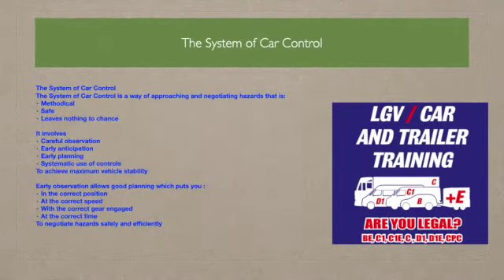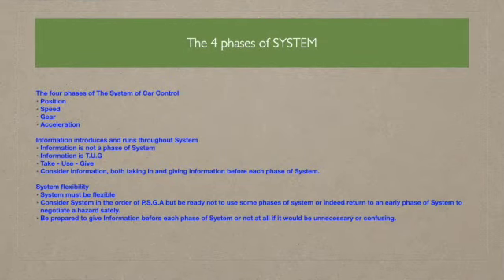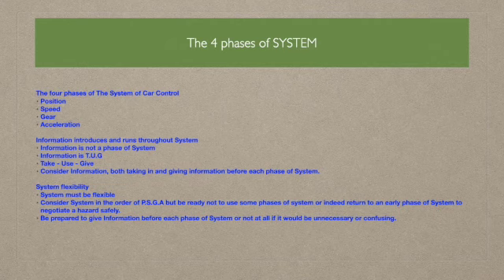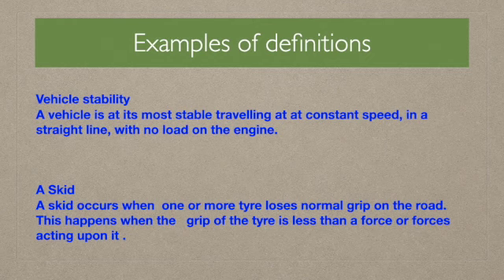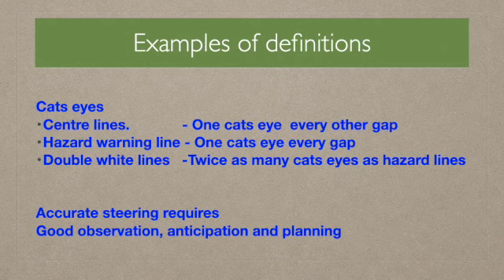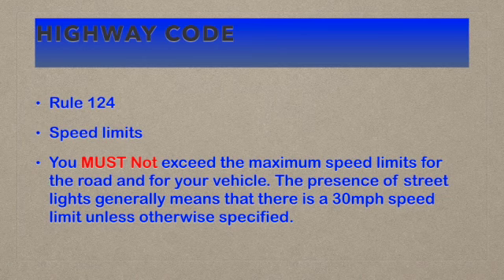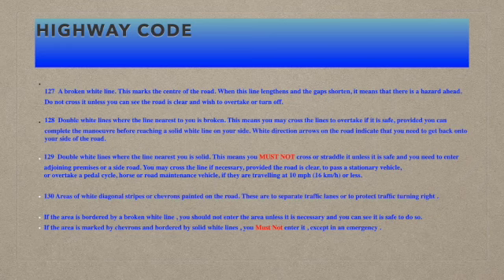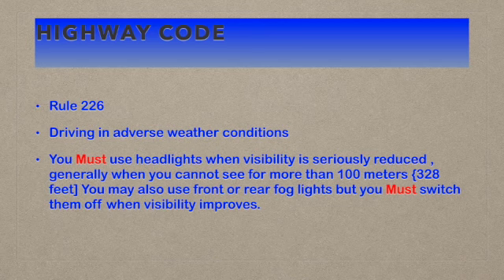Roadcraft study guide -System introduction, definitions and Highway Code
This Roadcraft study guide is aimed at students and Instructors that are about to start an advanced driving course that uses Roadcraft. Watch the video or listen to the audio in order to learn the knowledge that is required for these courses. There is a lot more to learn but this guide gives a good grounding for these courses. Good luck .